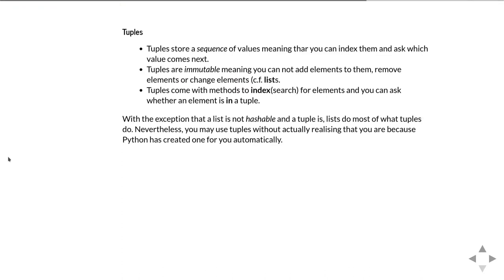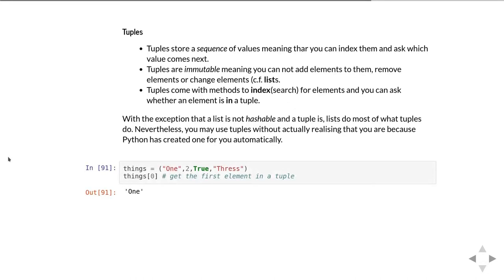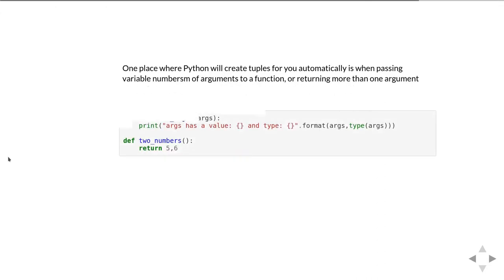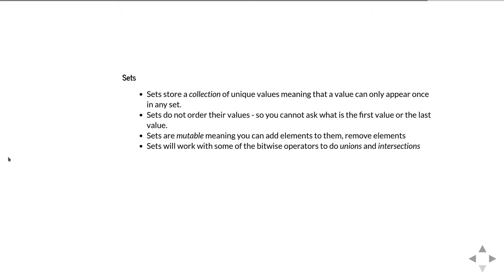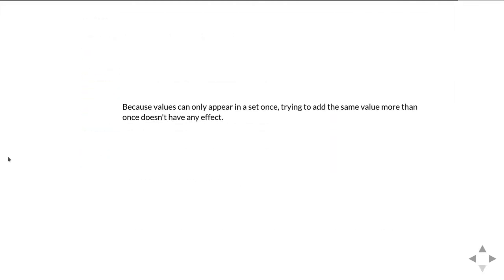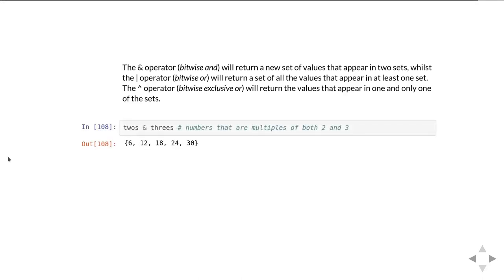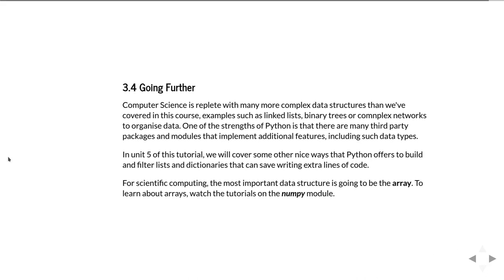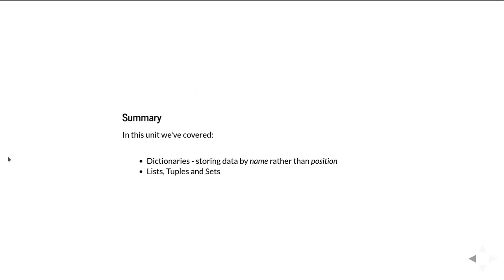PHYS2320 Syntax 3 c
Unit 3 part a of the Syntax tutorials: Introduction to tuples and sets